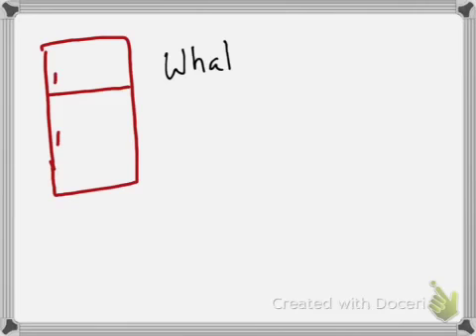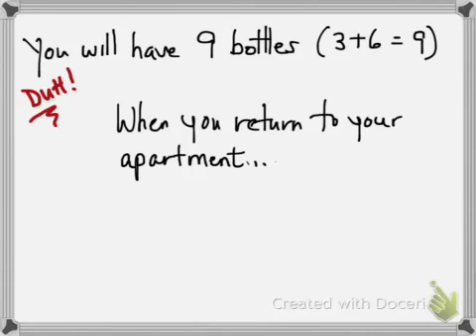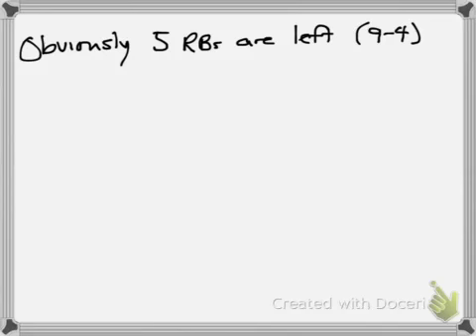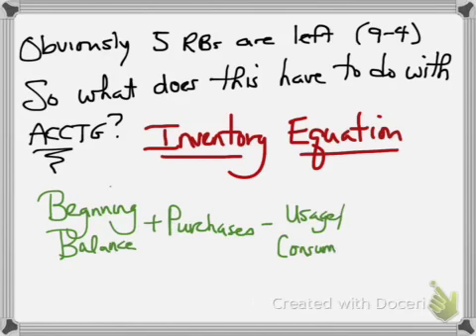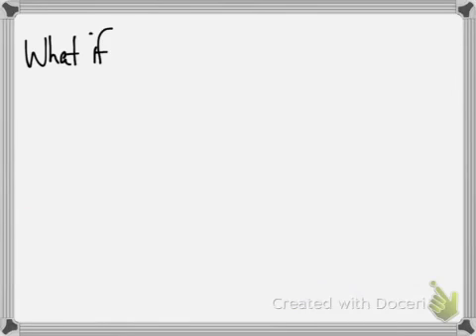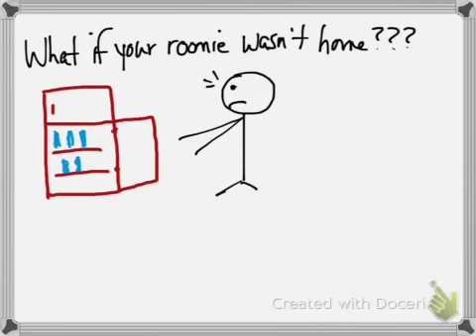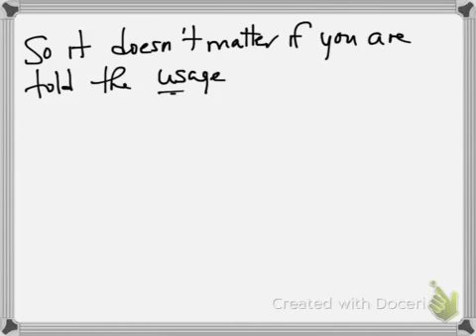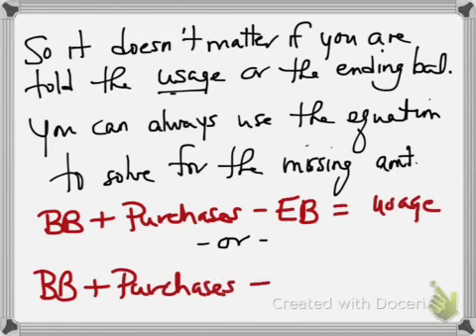Inventory equation LD